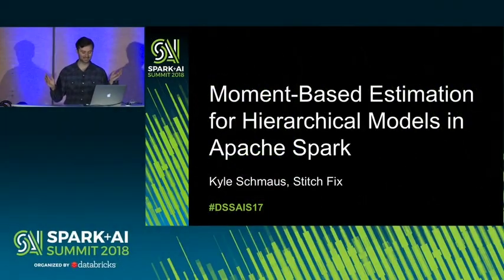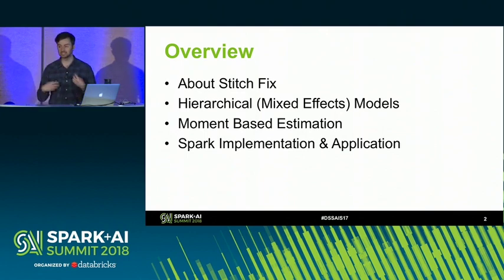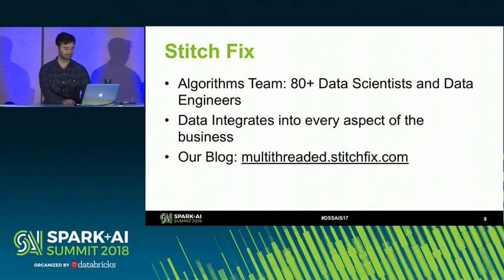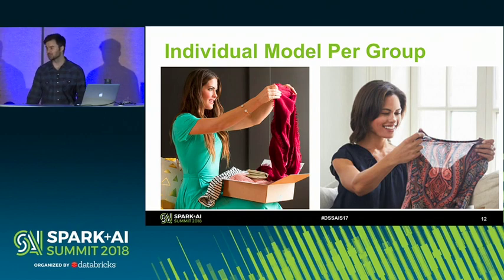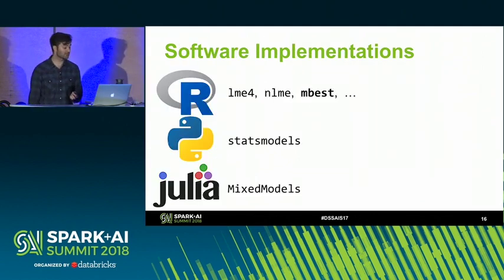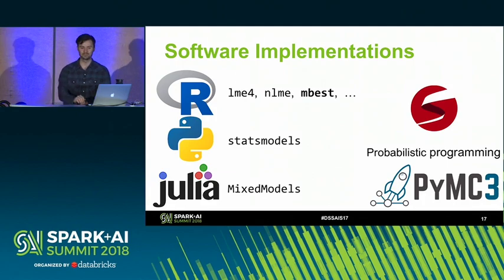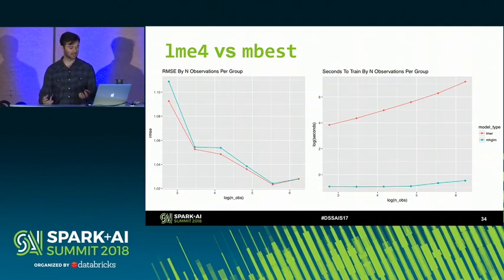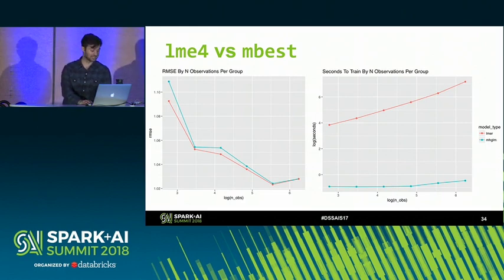Moment-Based Estimation for Hierarchical Models (Kyle Schmaus)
Kyle Schmaus, a Data Scientist at Stitch Fix, talks about how at Stitch Fix, Hierarchical models are one of the core machine learning frameworks used in our recommender systems technology. Hierarchical models allow for estimation on clustered data, when classical assumptions of identically distributed random variables break down. Traditional likelihood-based methods for fitting hierarchical models often struggle with the scale of data found in industry, which has prompted recent research into moment-based procedures for parameter estimation.